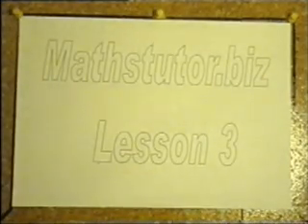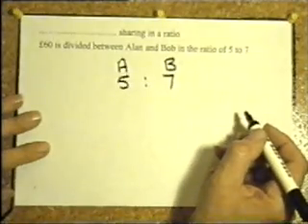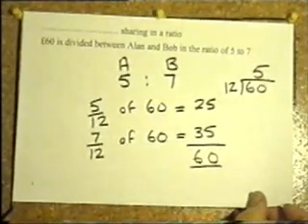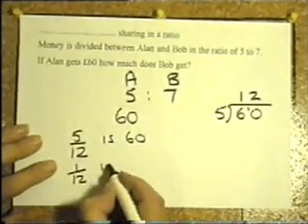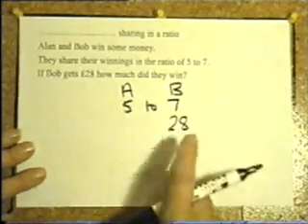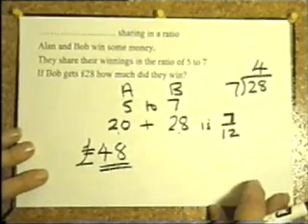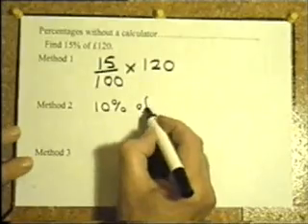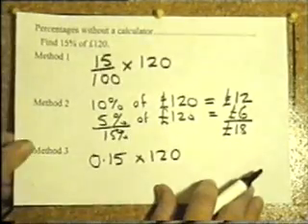Number part 1 from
A sample video clip from lesson 3, number part 1, presented by mathstutor.biz.